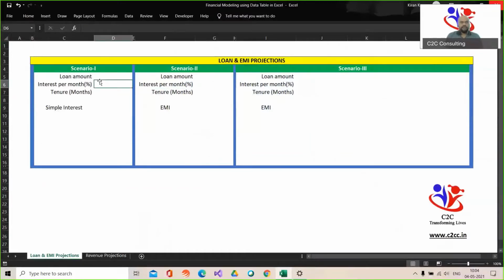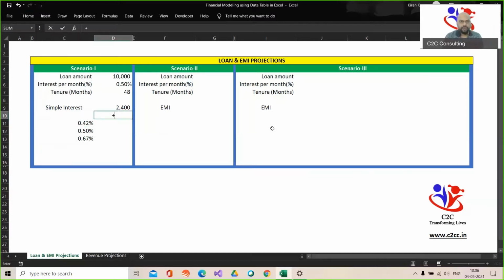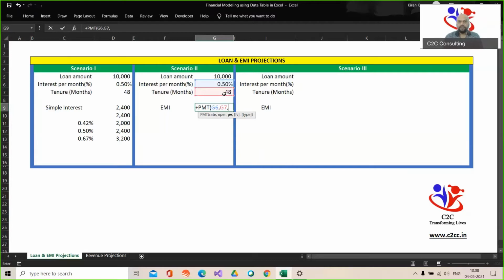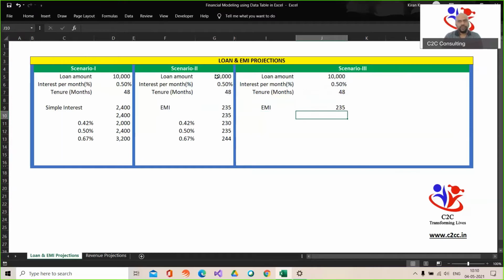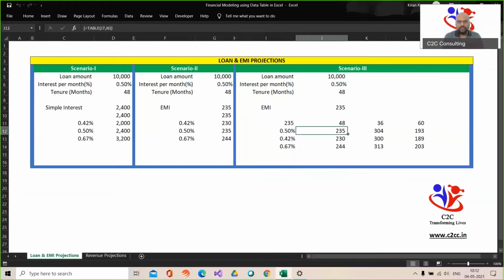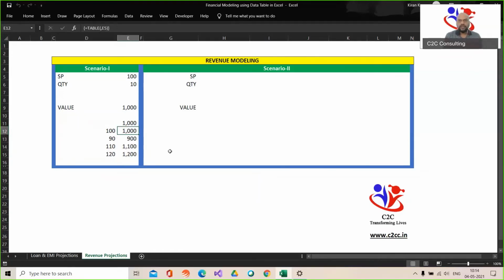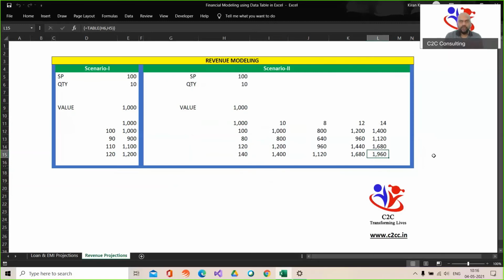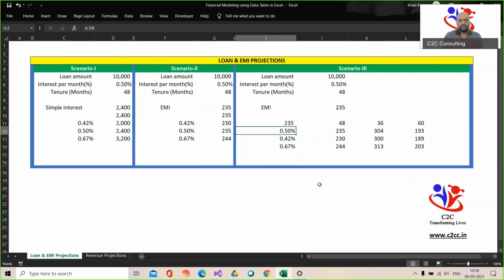Financial Modeling using Data Table in Excel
Loan Calculations, EMI Calculations & Revenue Projections - Developing financial model base using Data Table feature in MS-Excel